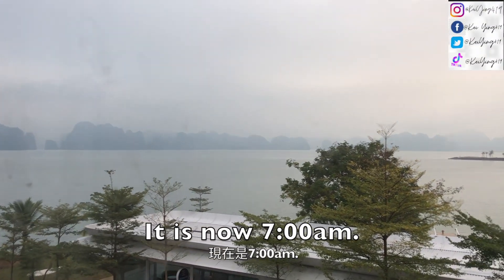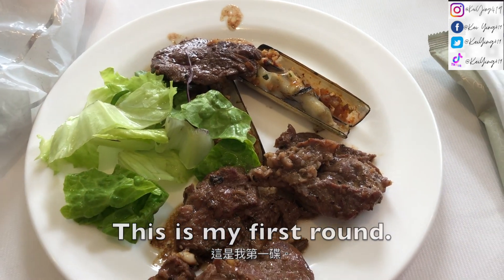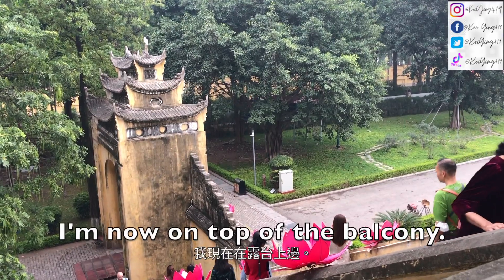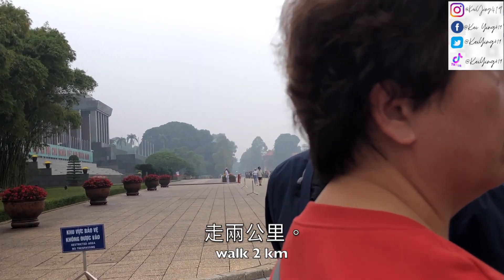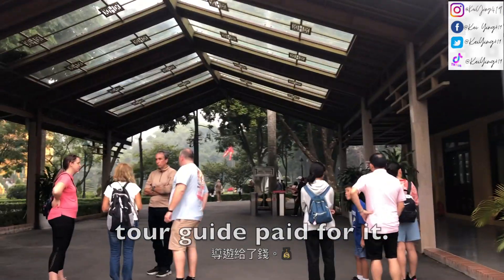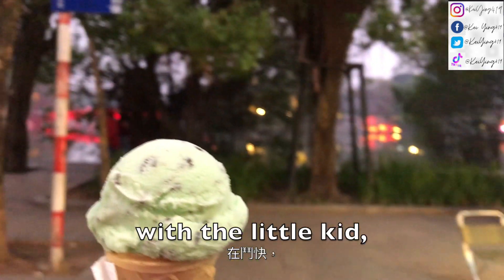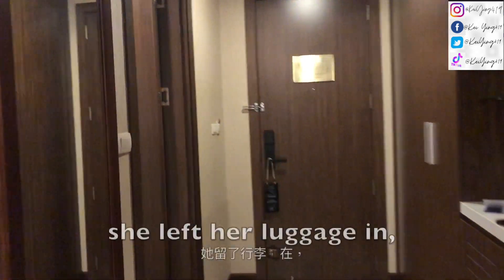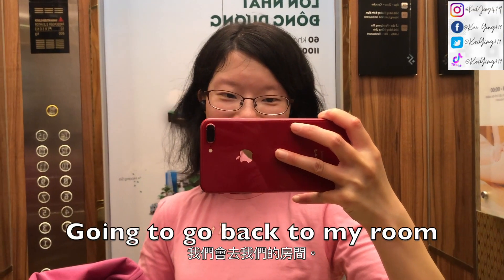30 12 23 Day 3 of Vietnam! Trying their famous nuts!